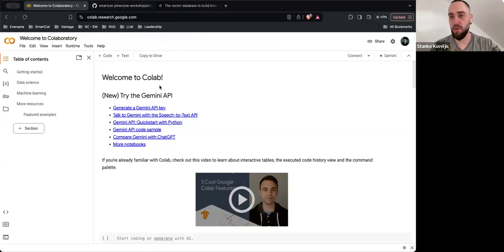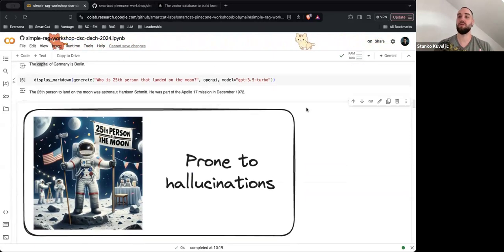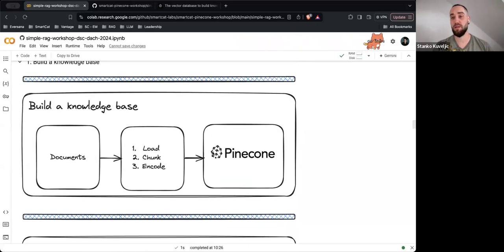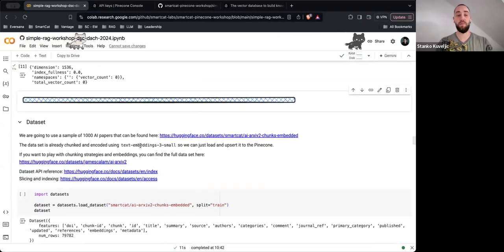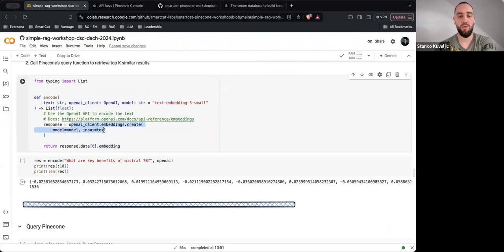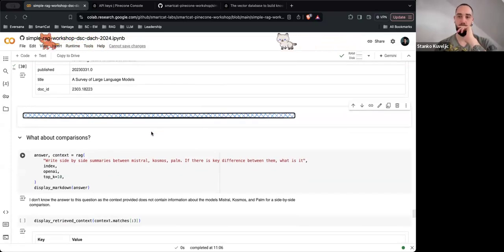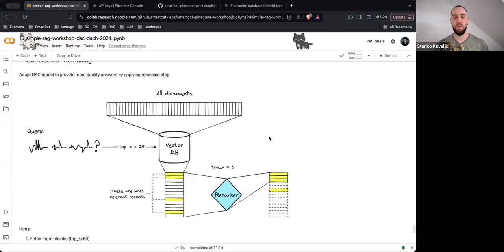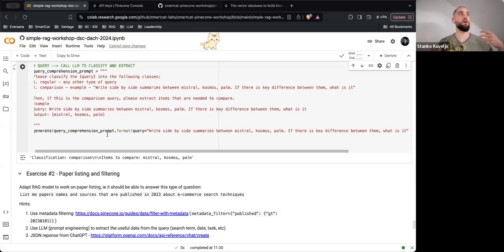Building a Simple RAG Application: From Fundamentals to Implementation | Stanko Kuveljic |DSC DACH24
In his tech tutorial, Stanko provided a hands-on guide to Retrieval-Augmented Generation (RAG), covering the fundamentals and setup of Pinecone for efficient data retrieval. He demonstrated the entire process of building a RAG application, including creating a knowledge base, implementing retrieval mechanisms, and generating meaningful outputs.

This tutorial by Stanko was held on September 11th as part of Tech Tutorials at the DSC DACH 24